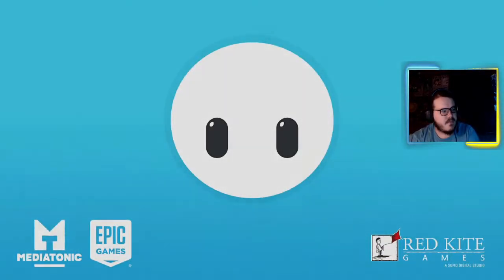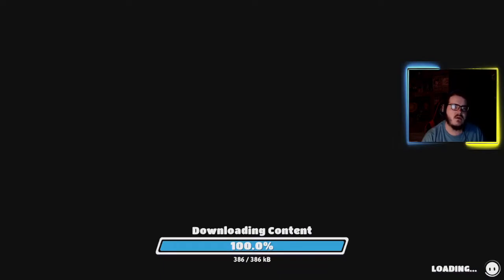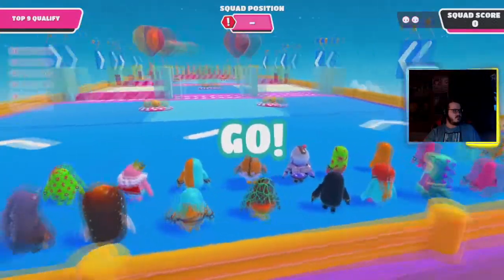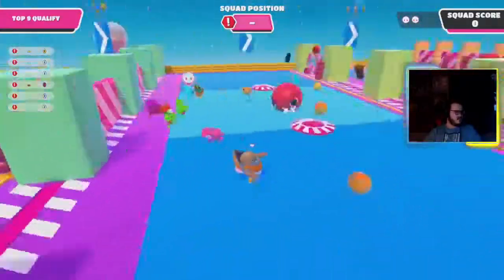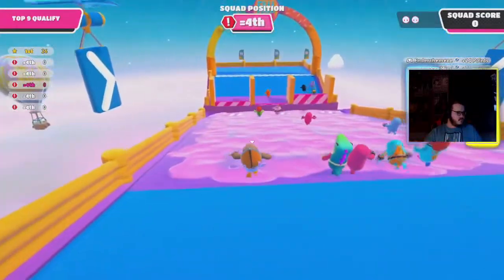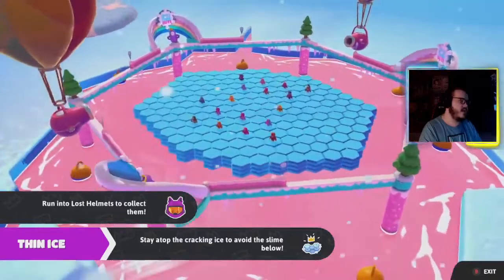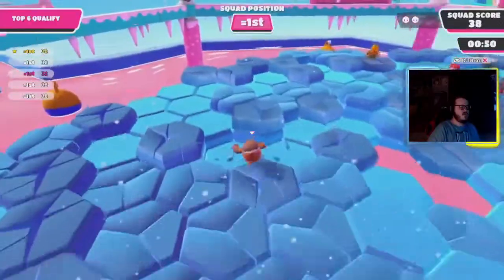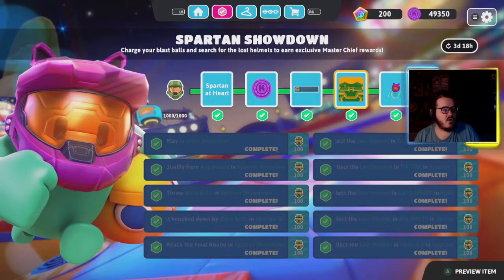Fall Guys Spartan Showdown Where To Find All 5 Lost Helmets (Ends July 4th 2022)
Intro 0:00
Talking About The Event 0:05
The First Lost Helmet In Dizzy Heights Location 2:12
The Second Lost Helmet In Tip Toe Location 3:32
The Third Lost Helmet In Gate Crash Location 4:46
The Fourth Lost Helmet In Big Shots Location 5:41
The Final Lost Helmet In Thin Ice Location 5:59
Showing Off Other Things In Event 6:48
Outro 7:52